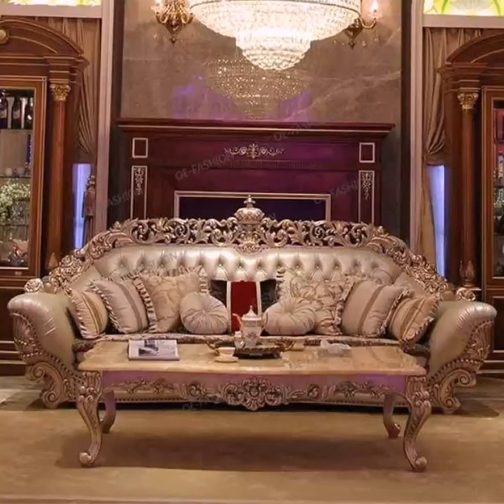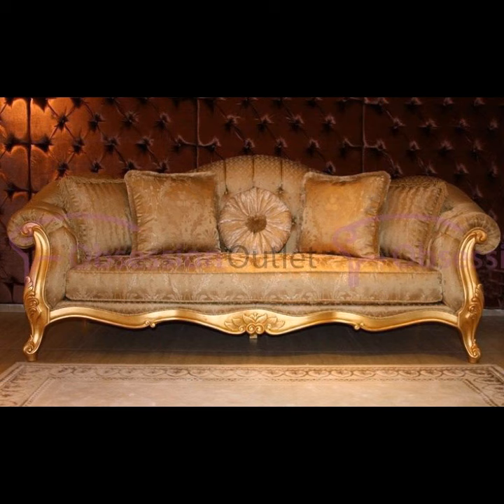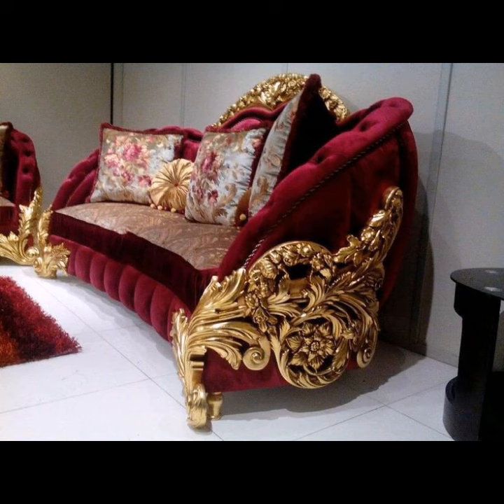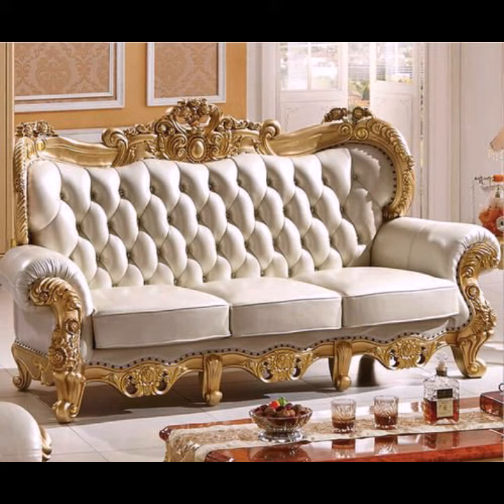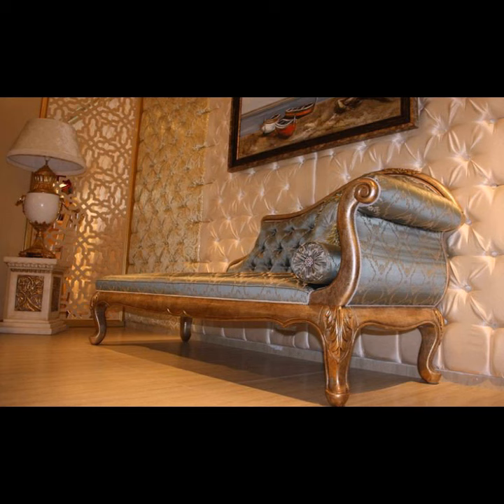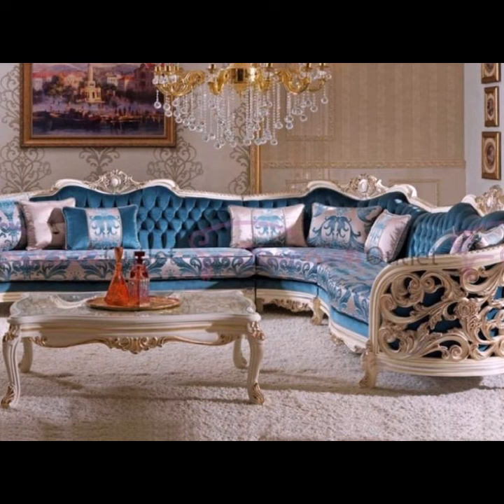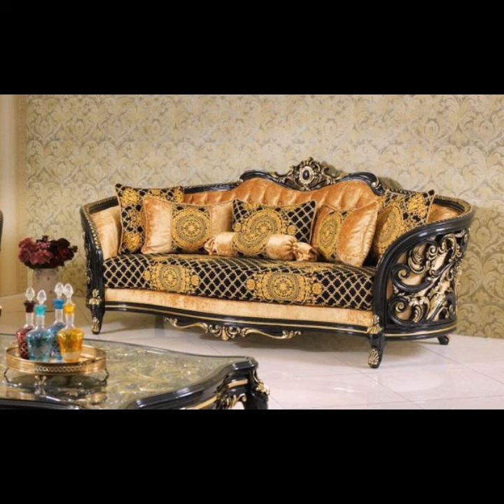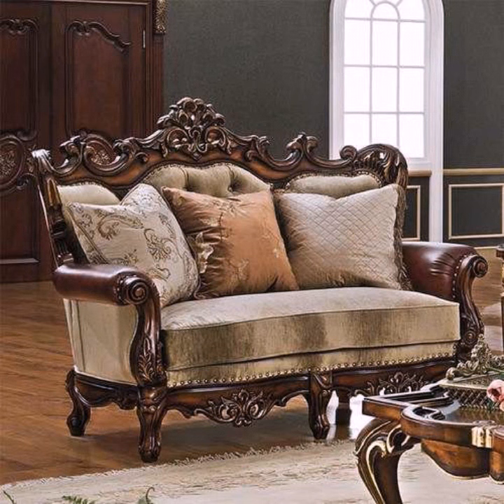Elegant ❤️ Unique Stylish and Most Expensive Royal sofa designs || Gorgeous Royal sofa